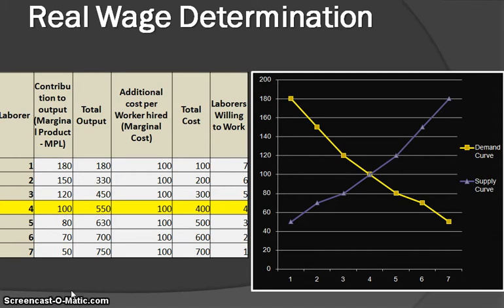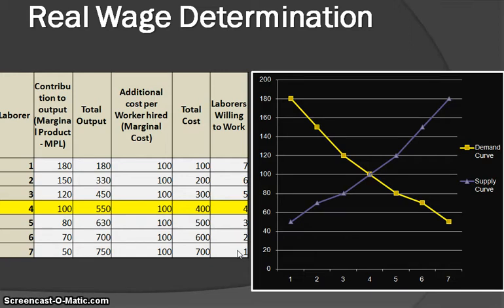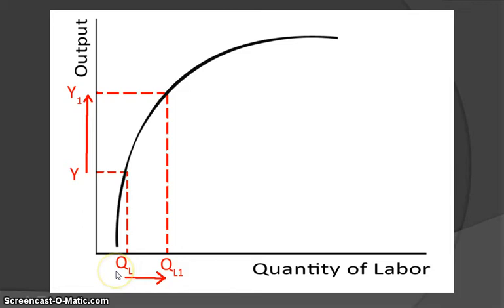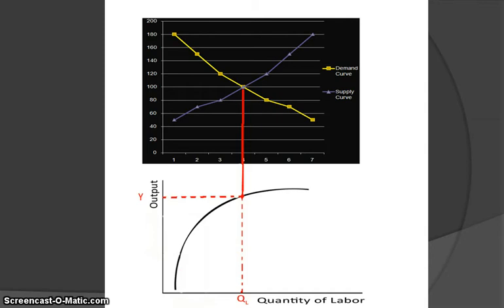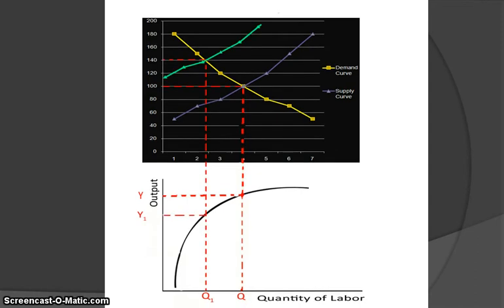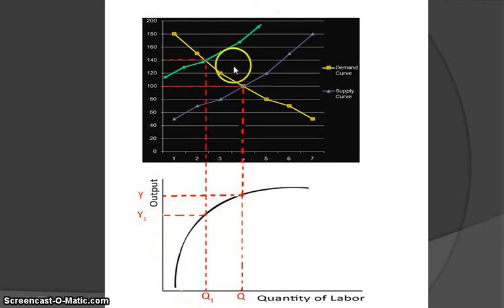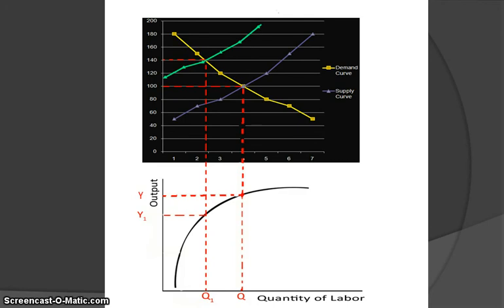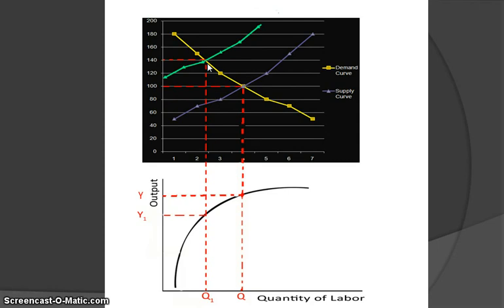Wage & Output - Real Wages Pt 4